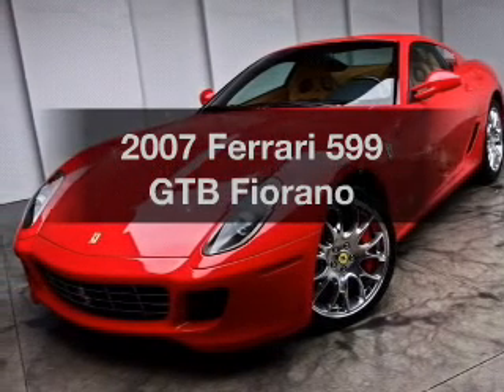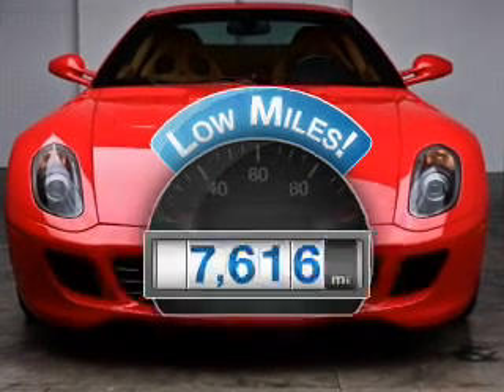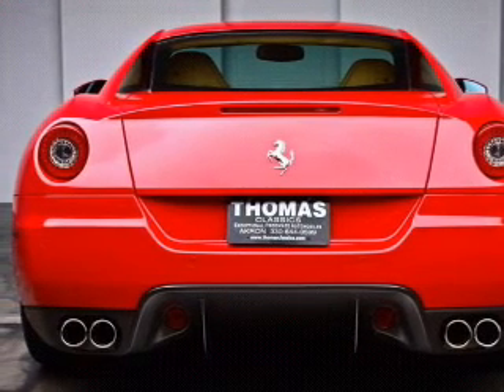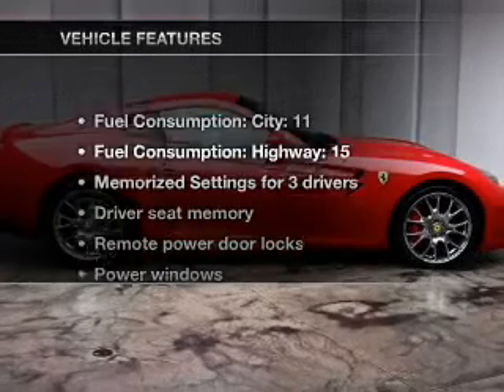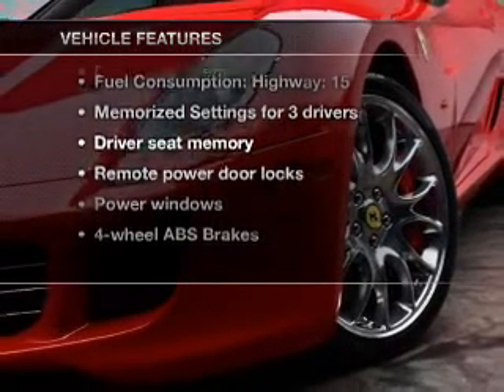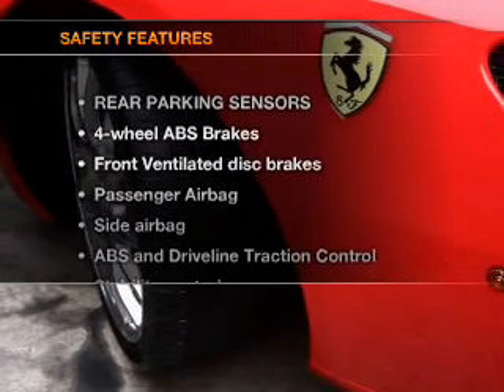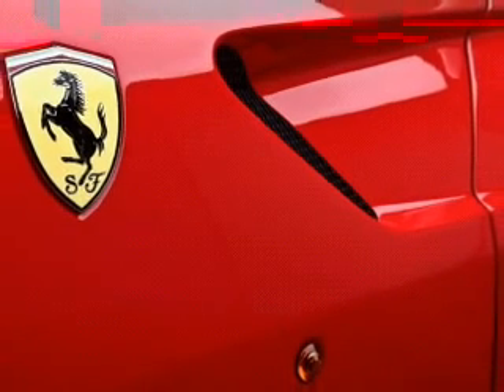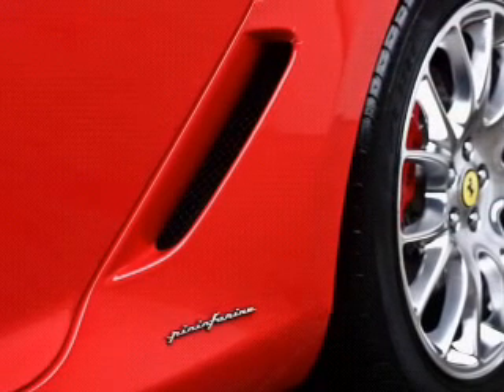2007 Ferrari 599 - Akron OH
Year: 2007
Make: Ferrari
Model: 599
Trim: GTB Fiorano
Engine: 6.0 liter V12 48 valve
Transmission: Automatic
Color: Scuderia Red
Mileage: 7616
Address:
2948 S Main Street